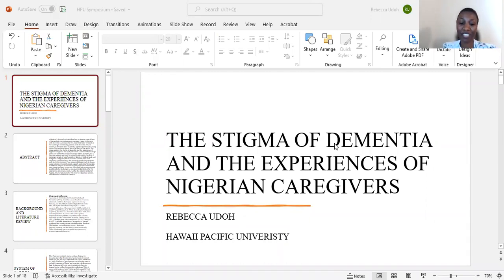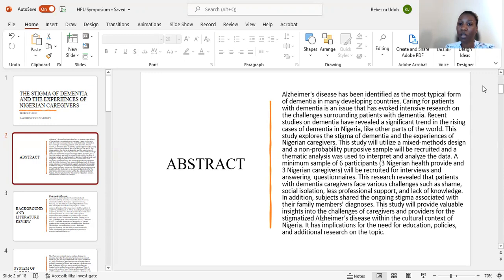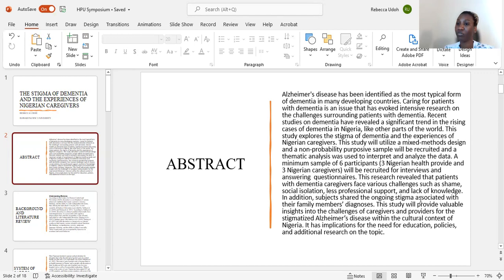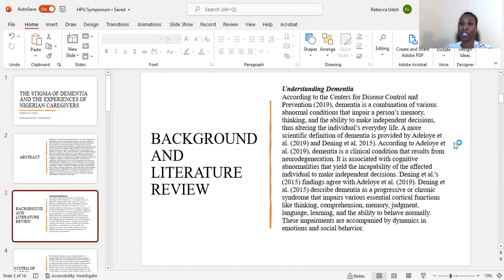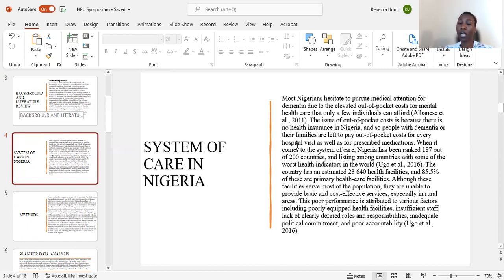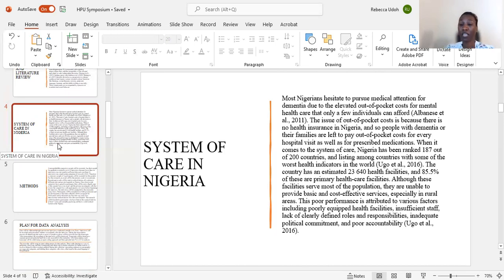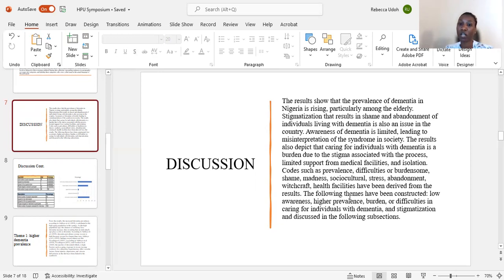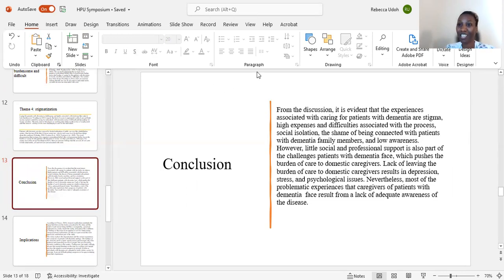The Stigma of Dementia and the Experiences of Nigerian Caregivers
Rebecca Udoh
Social Work | CHS | Research | Grad #8